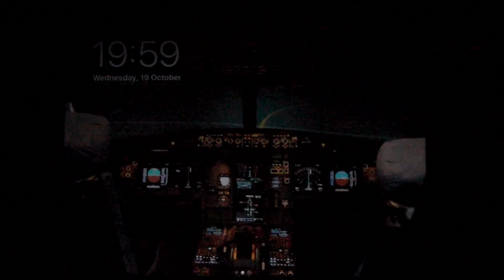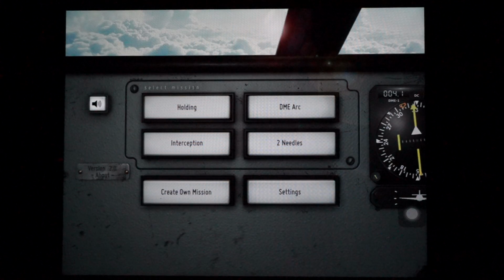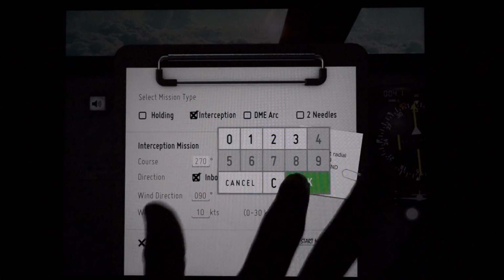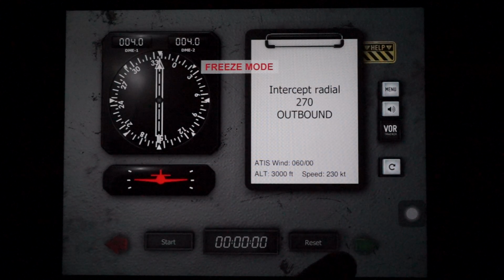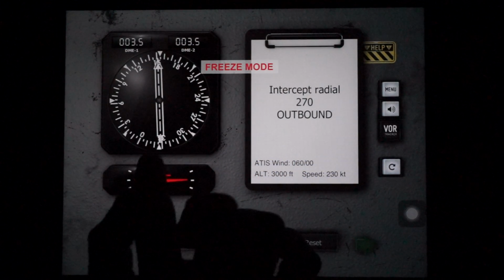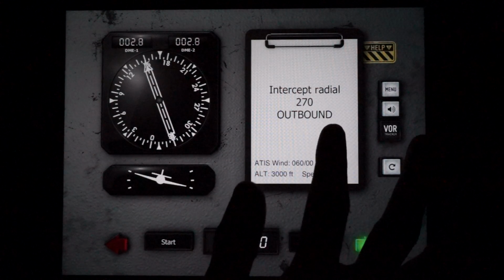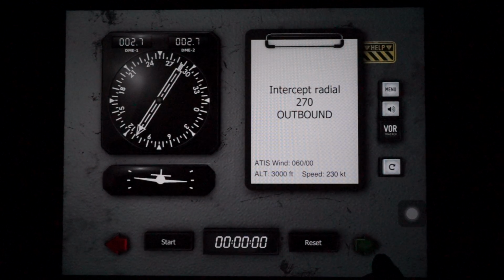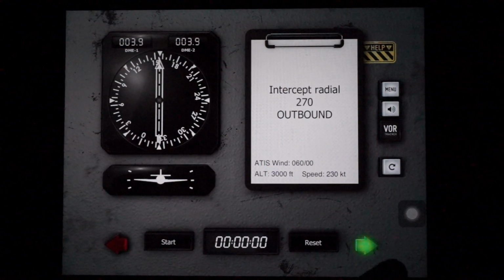Radial Interception using RMI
RMI needle
Radial Interception